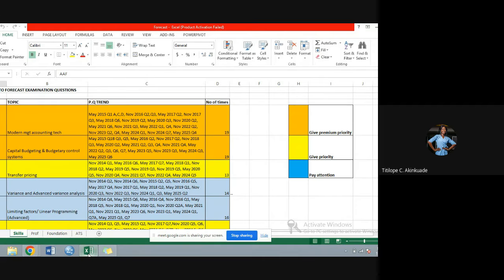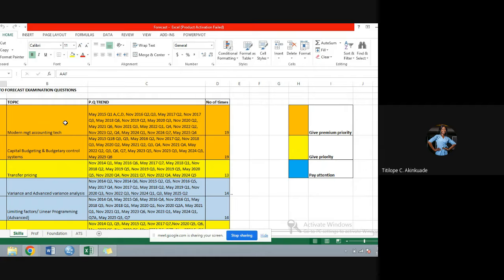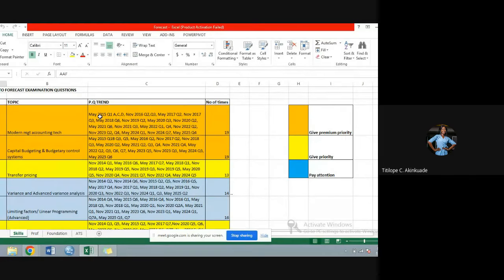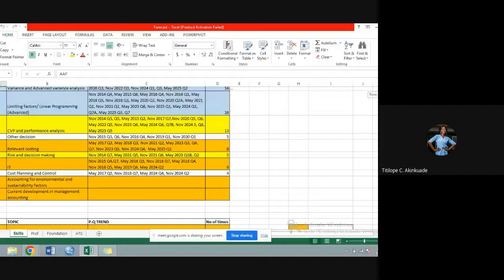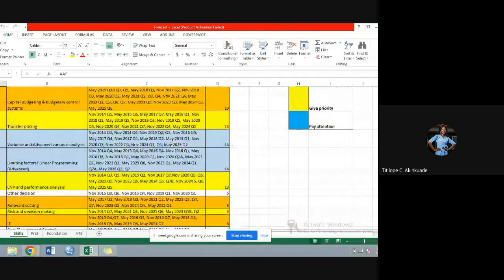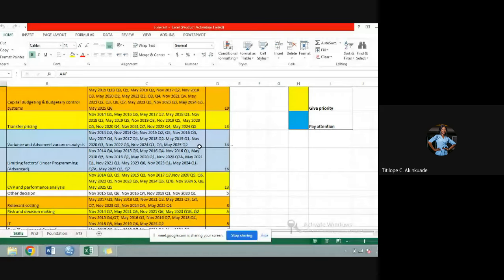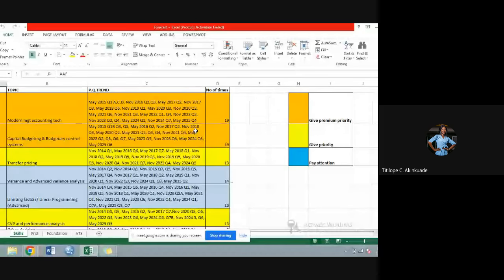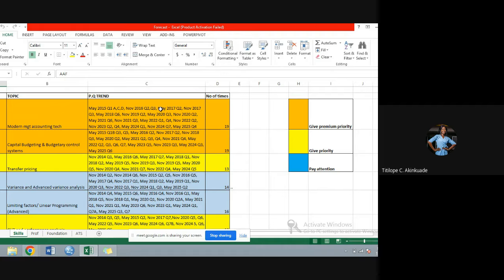ICAN Exam Strategy: What to Expect in the Performance Management Exam for Nov 2025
Preparing for the ICAN Performance Management Exam in  Nov 2025? This video is your comprehensive guide, offering essential exam insights, expert strategies, and a detailed preview of what to anticipate in the upcoming exam.

As the exam date approaches, the tension can mount, and you might be wondering how to best prepare, where to focus your efforts, and how to ensure success in this critical exam. I'm here to provide you with answers and strategies that will empower your preparation.

Join me as I reveal an in-depth analysis of ICAN's past questions, unveiling the most frequently tested topics. Discover how often these subjects have surfaced in exams since November 2014 and gain valuable insights on where to concentrate your study efforts for  Nov 2025.

It's important to note that while this analysis is based on historical trends, your intuition should guide your study approach. Nevertheless, with my guidance, you'll be well-prepared to handle any challenge that comes your way. If you encounter a compulsory question and find three others related to the topics I highlight, consider it a clear path to success.

Picture yourself confidently walking into the ICAN exam hall, fully equipped to tackle any question that may arise. You'll possess the secret weapon – knowledge, and strategies to answer every question with precision. As the clock starts, you won't feel overwhelmed; you'll be in control. It's more than just an exam; it's the assurance that you can confidently respond to any question that comes your way.

Imagine comprehending exam questions and understanding the examiner's expectations. Envision marking your own exam script with a smile, knowing that you'll score above 70% on all your papers. This isn't mere wishful thinking; it's an attainable reality.

I've curated a set of proven strategies that will enable you to tackle any question and secure the maximum marks, even in calculation-based scenarios. In my "How to Answer Exam Questions Excellently" video, I provide practical examples to simplify challenging questions. With these strategies, failure is not an option.

Upon watching this comprehensive video, you will:

1. Gain a deep understanding of the ICAN marking guide, ensuring your responses align perfectly with the examiner's expectations.

2. Learn how to strategically approach each question, optimizing your chances of achieving a high score by considering the allocated marks.

3. Step into the shoes of the examiner, anticipating their requirements and consistently surpassing their standards.

4. Develop a robust strategy for professionally answering exam questions, regardless of their complexity.

5. Acquire the ability to assess your performance in real time and make adjustments to enhance your scores.

6. Elevate your exam results from the minimum to an impressive 70%, making your success undeniable and your aspirations attainable.

Access this invaluable video for a one-time fee of N10,500.

Be part of my community and join me on Facebook for exclusive access to additional tips and strategies to fuel your success on your ICAN journey.

Let's partner up on your journey to ICAN exam success with the ICAN Exam Strategy: What to Expect in the Performance Management Exam for May 2024!